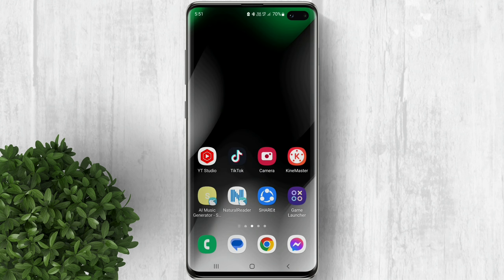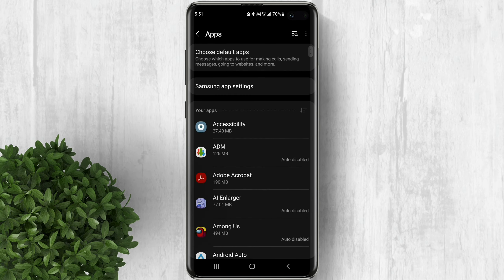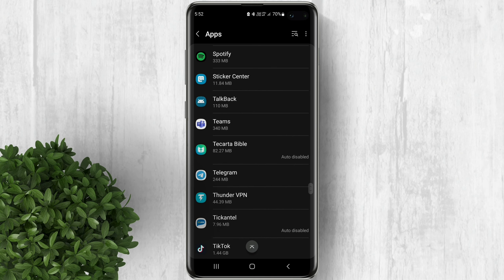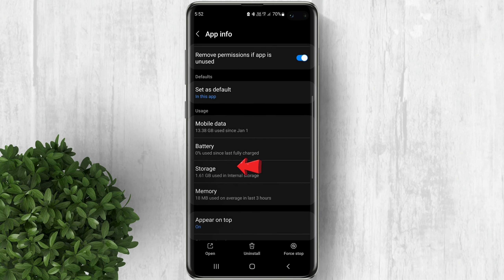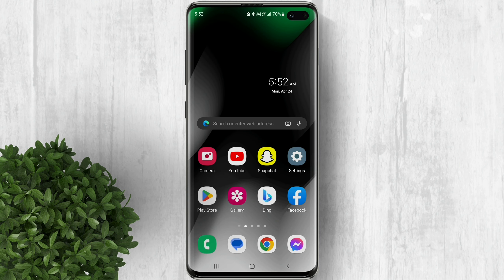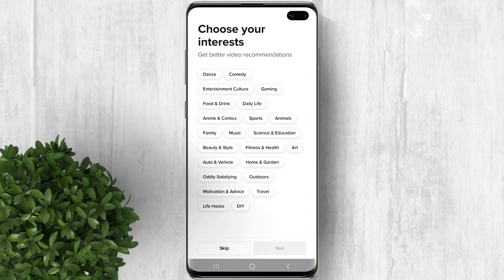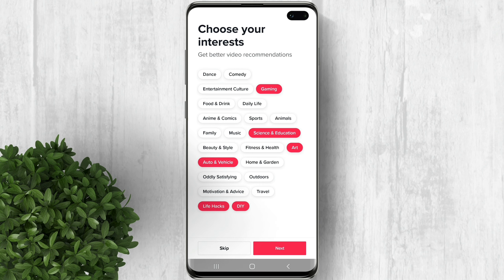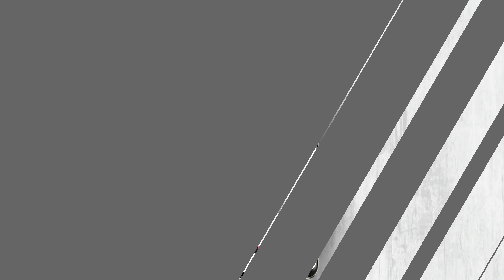How to change interests on Tiktok 2023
Easy steps on how to change your interests topics on Tiktok.

Change interests tiktok
Replace your topic of interests on tiktok
How To Change Your Interests on TikTok
How to Change Your Interests on TikTok in 2023
Can You Change TikTok Interests
How To Add Interests On TikTok Update Interests